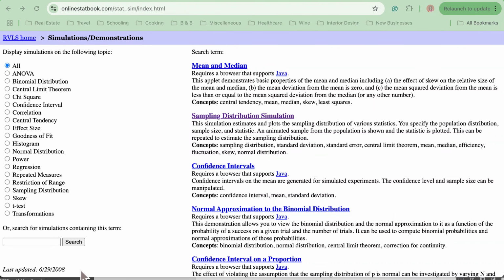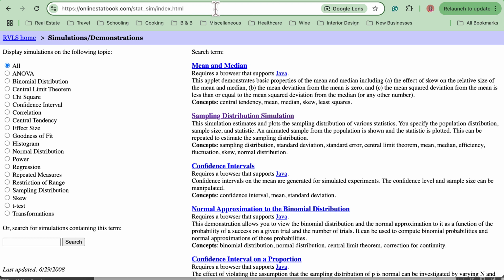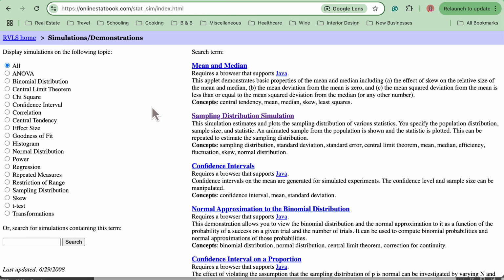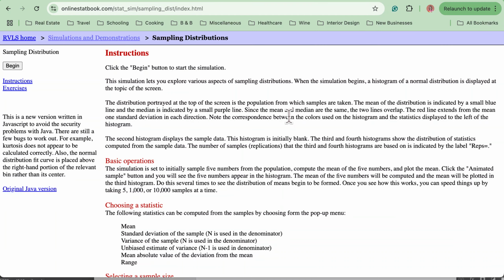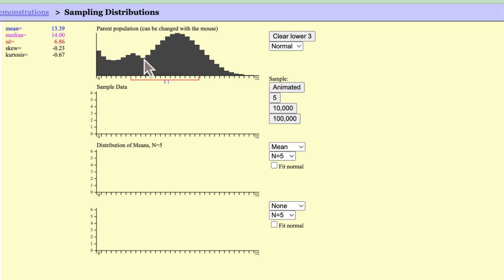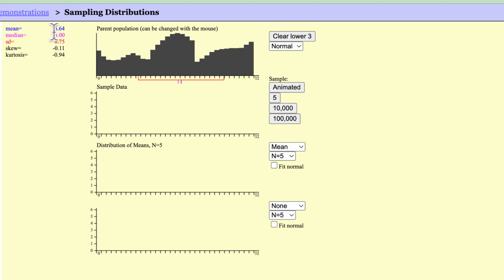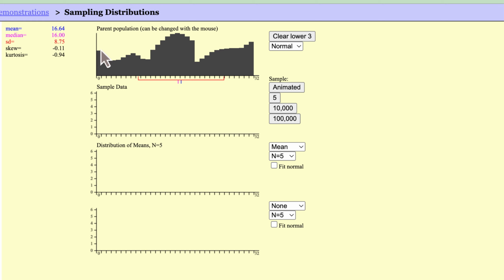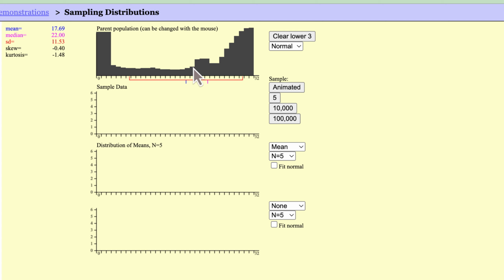Etch a Sketch Distributions